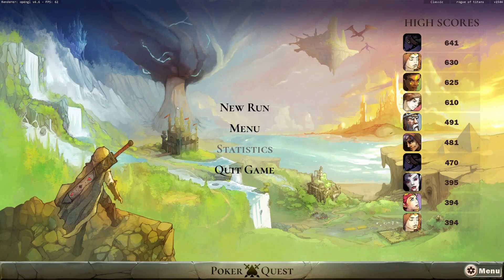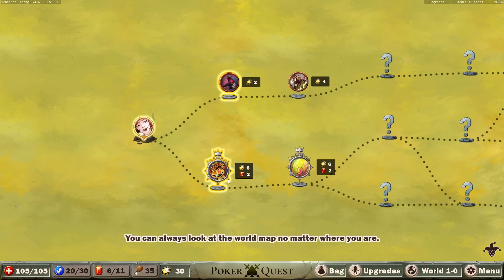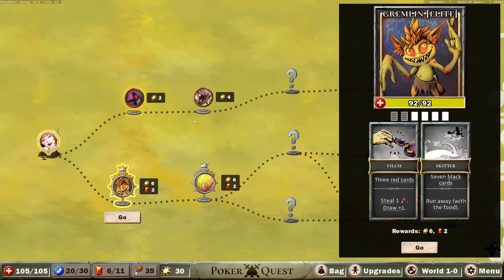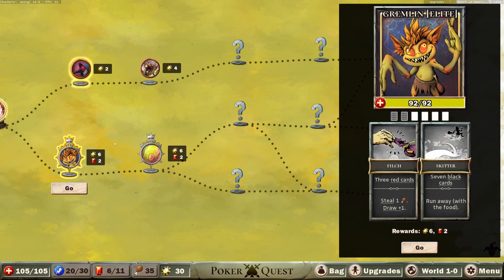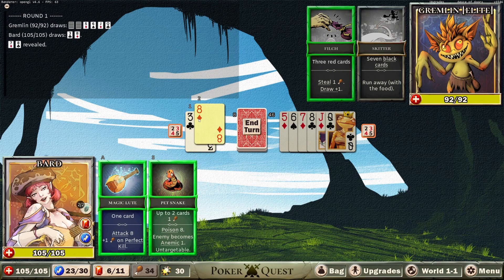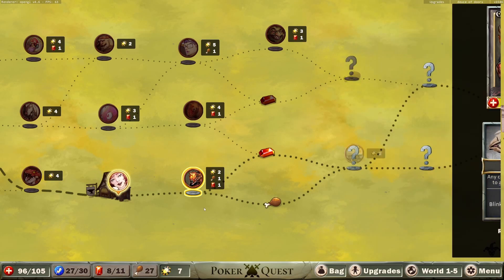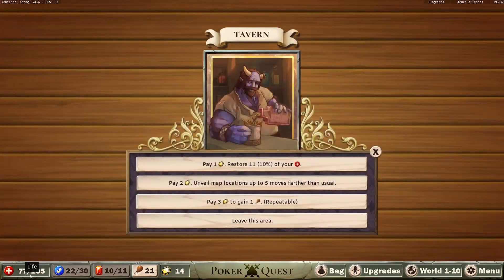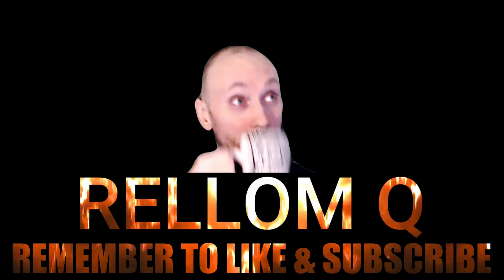NOT TO SHABBY | Let's Play Poker Quest | #88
►Poker Quest
is a fantasy game where you battle through a world full of monsters, using a standard deck of playing cards (like the "Queen of Spades") to empower your items in combat. Bigger and better hands can trigger stronger abilities on your items.

Discover thousands of different items and hundreds of monsters. March forward through a huge variety of locations and events in a procedurally generated, high-fantasy world.

Choose one of many heroes. Each hero comes with a unique set of equipment and abilities, to encourage many different play styles.
Features
A deep and interesting world full of Castles, Knights, Wizards, and Dragons. And Poker cards.
Choose whether to play with or without permanent upgrades. (Some would call it roguelite vs. roguelike modes)
17+ unique heroes, and many more to come.
Daily Runs with public stats and other interesting details.
Challenge runs with game-changing modifiers.
Mini-games. Casinos!
Thousands of unique items.
Hundreds of unique monsters.